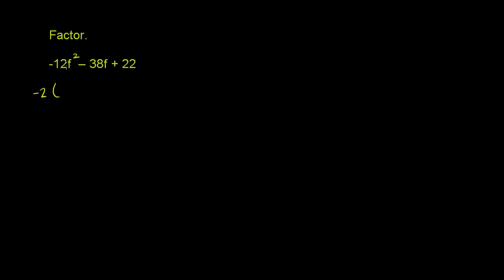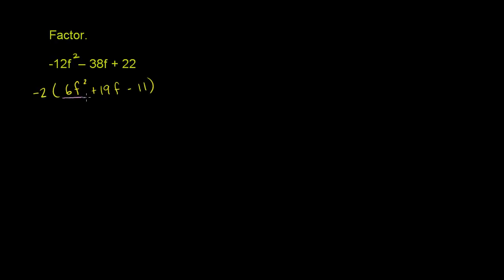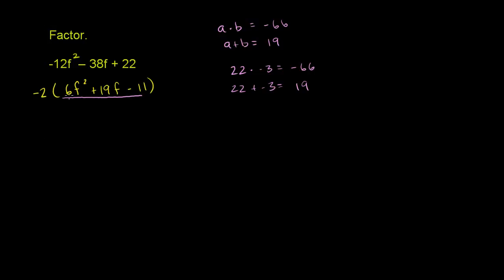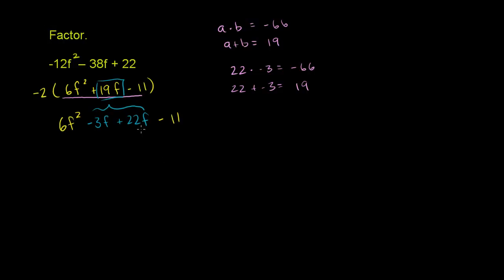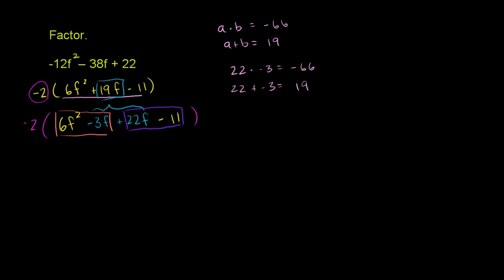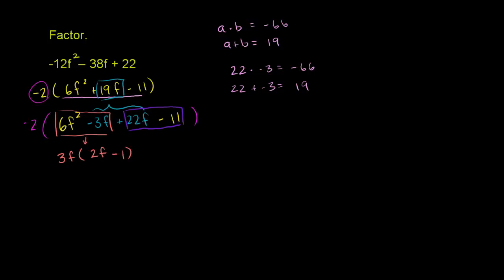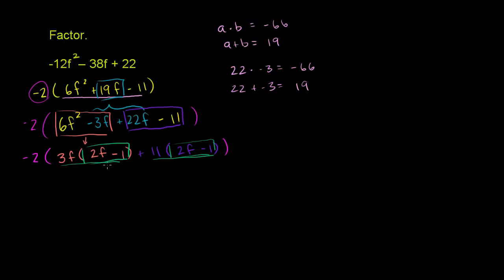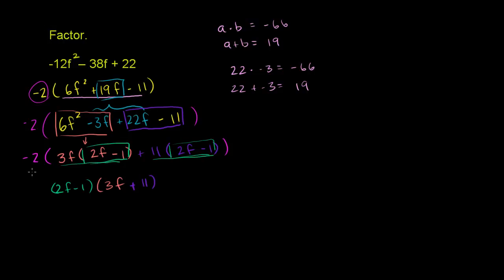117 Factoring Trinomials by Grouping 6